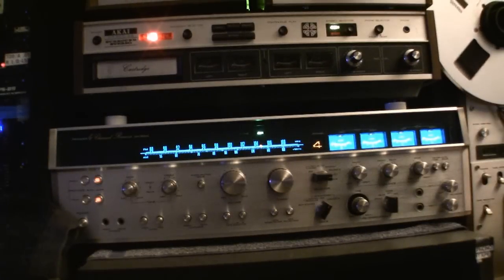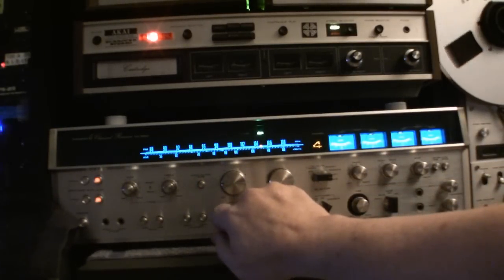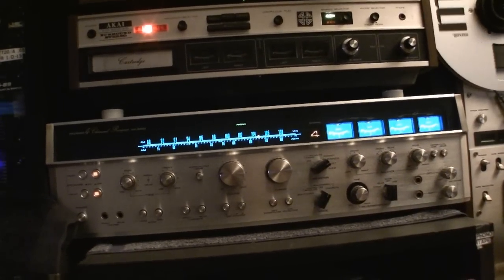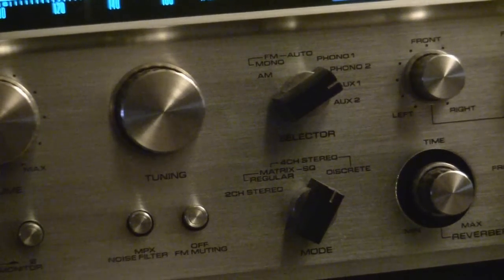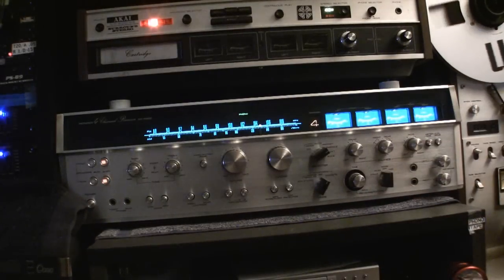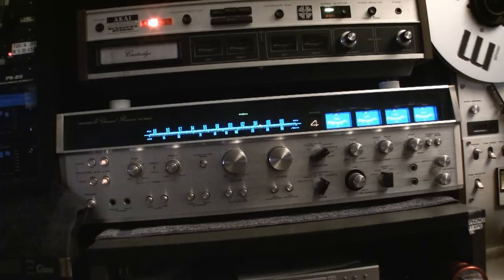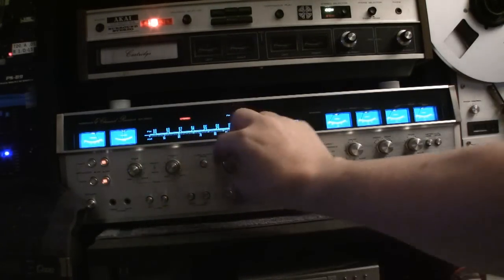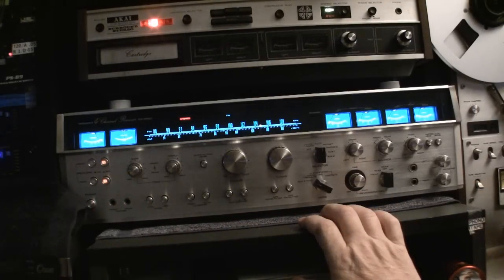Pioneer QX-9900 Quad Receiver 4 Channel -- SOLD --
Here's a video of another one of my quad receivers. I had this totally gone through in the last few months and have been using it since I go it back. This is one of Pioneers top of the line quad receivers and it works fantastic. The later 949 was nice (I had one) but I always liked this one better. The only bad part was you needed those speaker plugs, if you lost them you could put the wire strait in but it was chancy. I just went through the buttons and stuff here, everything works like new and the case is like new also. I may sell this on ebay, not sure yet, too many want stuff like this for under $100 and I paid $200 alone to get it totally repaired. SOLD